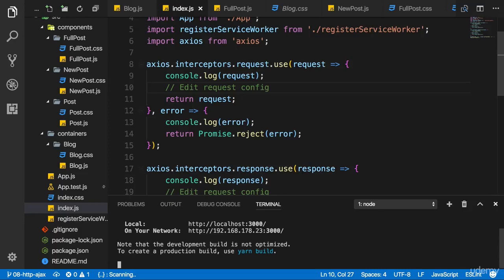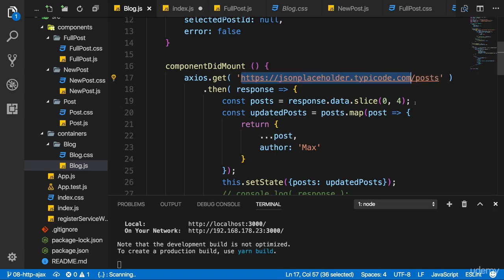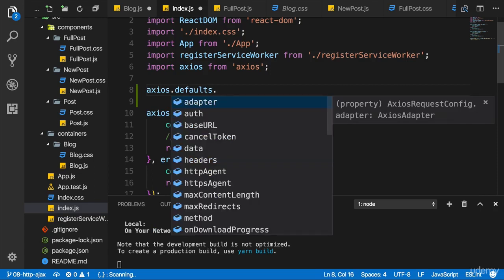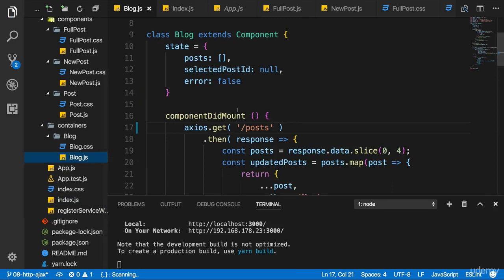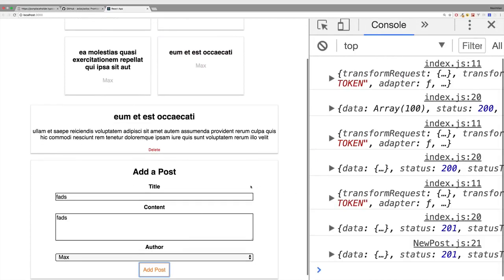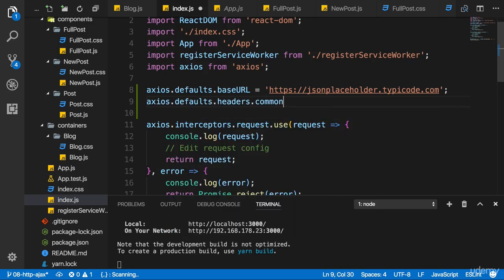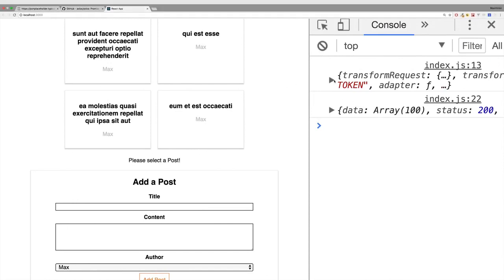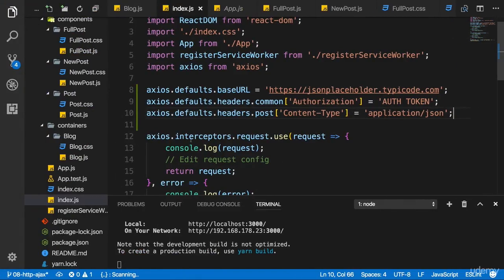156 Setting a Default Global Configuration for Axios